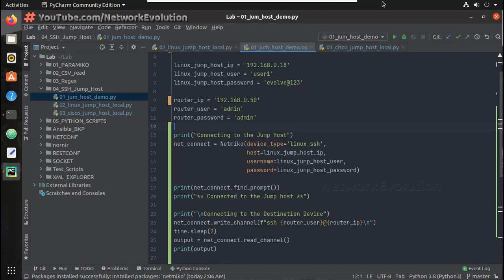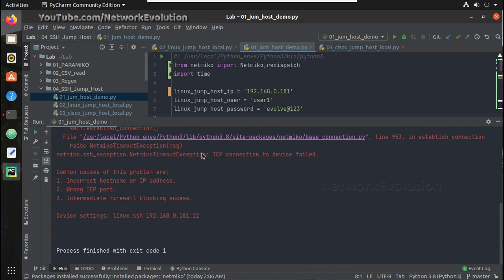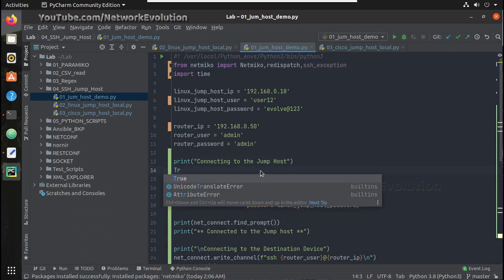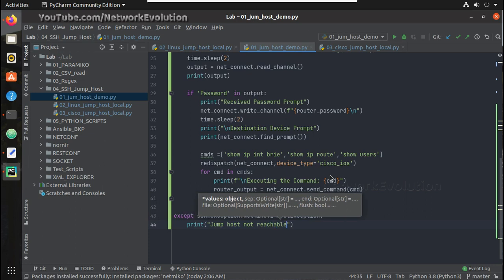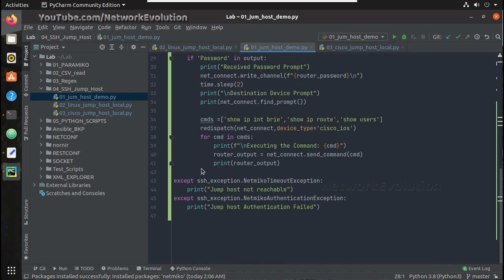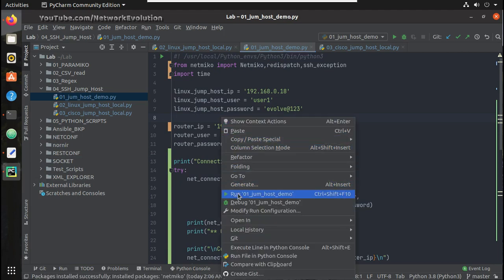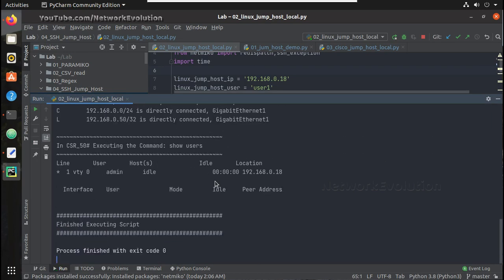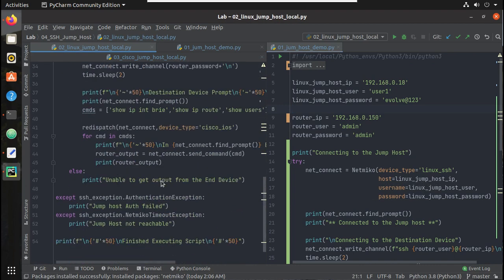Python Tutorial :Execute Script from SSH Jumpserver Part 3/4: Handle SSH Exceptions Cisco or Linux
This Video demonstrates how to initate ssh from a jump server using Python and handle the connection exceptions received in Python.

python ssh using Jumphost,python netmiko handle ssh exceptions ssh_exception.NetmikoTimeoutException,
how to initiate ssh to cisco using netmiko,python jumphost ssh script, python tutorial networking ssh from jump server,
netmiko ssh proxy for device configuration, try except exception handling in python,ssh authentication failed python, command execution demo python,
python linux jumphost script for remote command execution,python cisco router configuration and remote ssh demo,